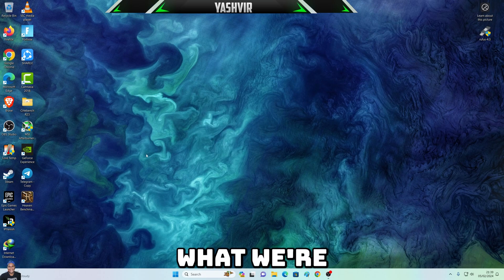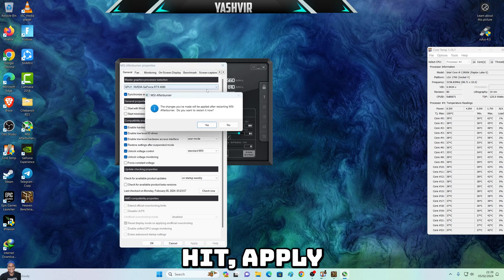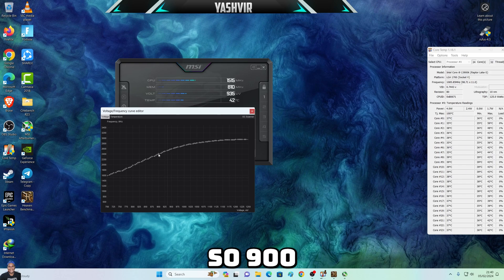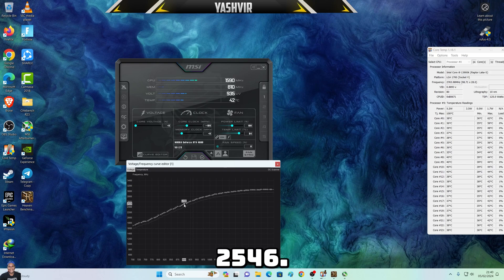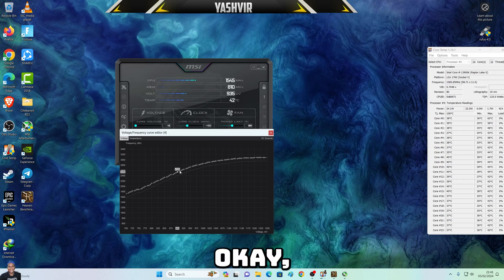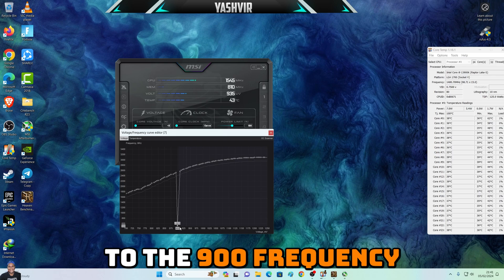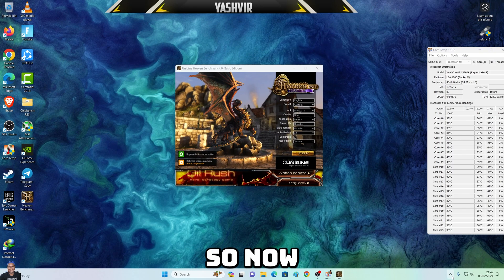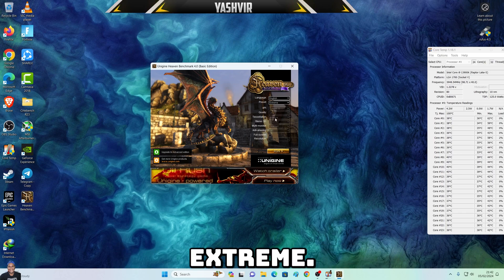How To Undervolt NVIDIA RTX 4080: Boost Performance Safely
How To UNDERVOLT your GPU *RTX 4080* for more FPS and Low Temps

Pushing the limits of your NVIDIA RTX 4080 can unlock a new level of gaming and productivity performance. Overclocking and undervolting are key techniques to achieve this, but they require precision and understanding. I’m here to guide you through the process, ensuring you squeeze every bit of power out of your GPU while maintaining its longevity.

== PC Specs ==
CPU - i9 13900K
GPU - RTX 4080
RAM/Memory - 64GB DDR5 6400Mhz
PSU (Power Supply) - Rosewill 1000W 80 Gold Full Modular
ATX CASE - GIM ATX Mid-Tower